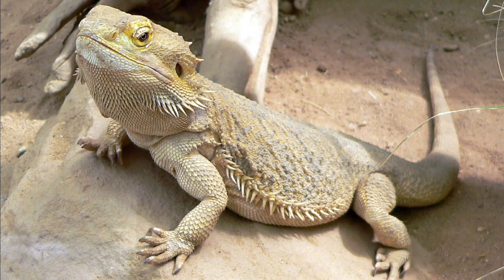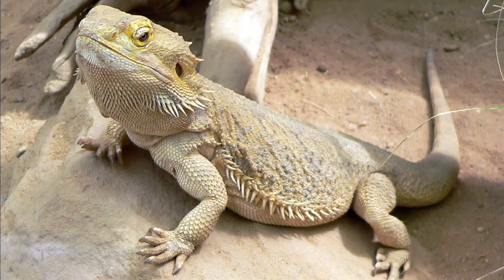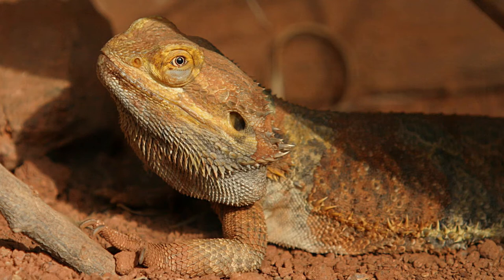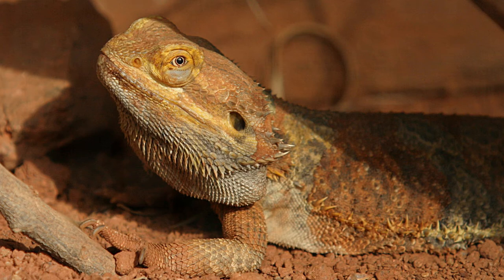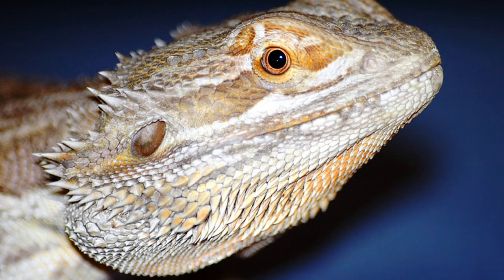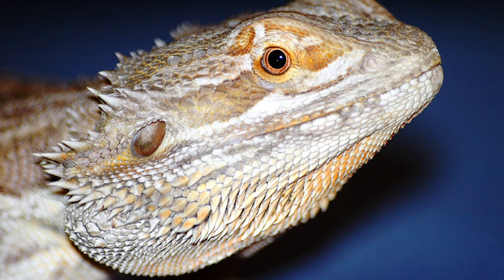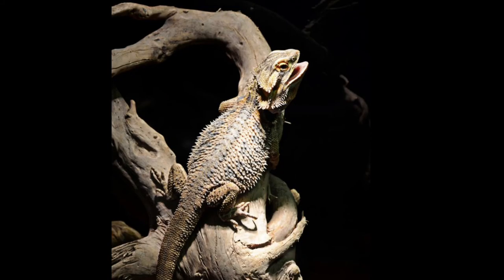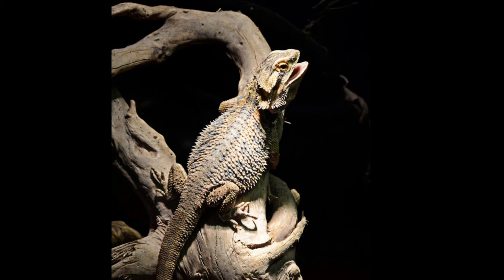Central bearded dragon || Description, Characteristics and Facts!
The central bearded dragon (Pogona vitticeps), also known as the inland bearded dragon, is a species of agamid lizard found in a wide range of arid to semiarid regions of eastern and central Australia.